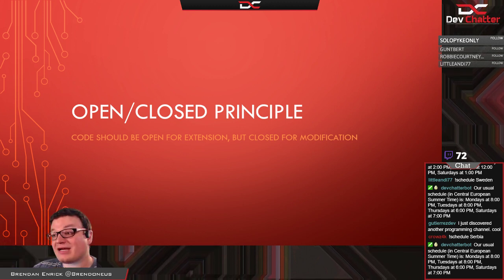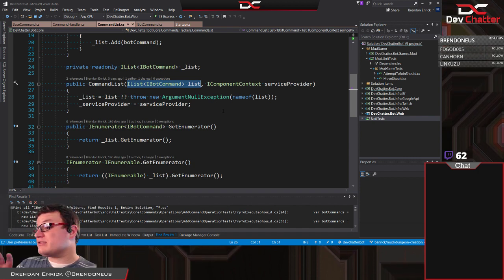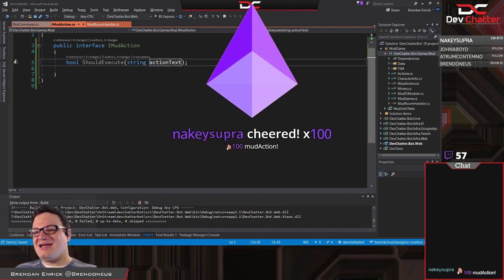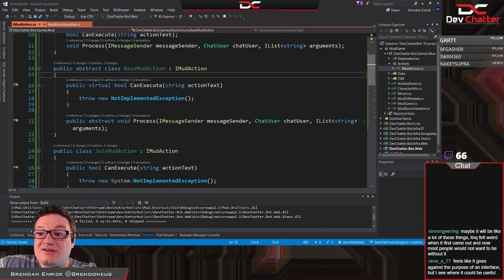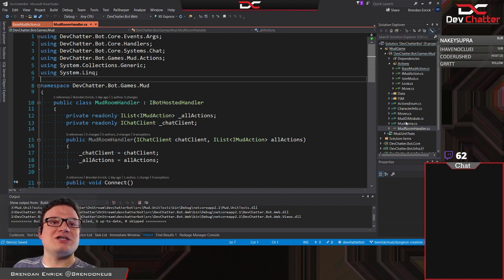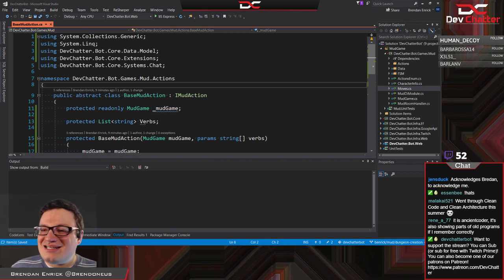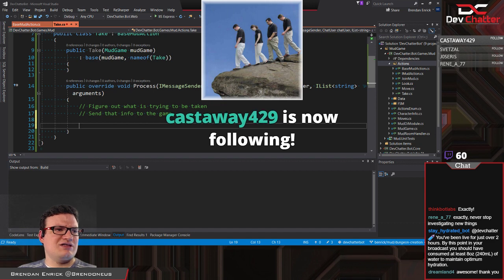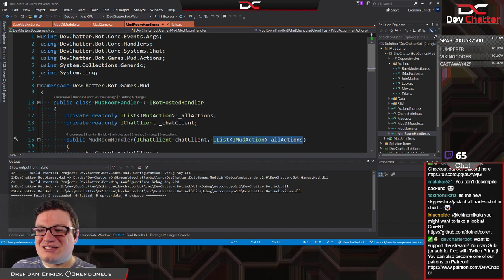Coding in C# - Open/Closed Principle - SOLID Principles - Ep 95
In this Twitch live stream, Brendan explains the Open/Closed Principle, and shows examples in our code base of how it's being effectively applied!